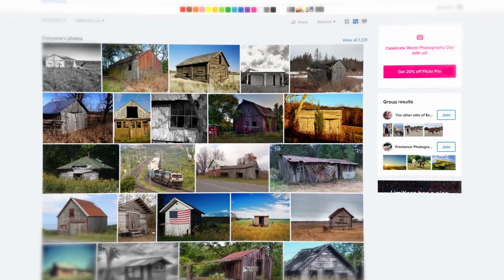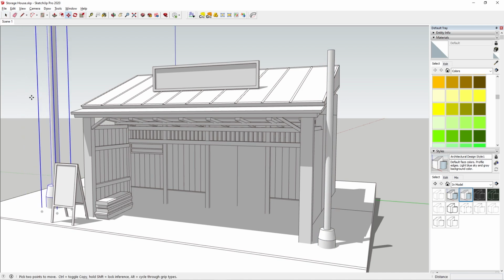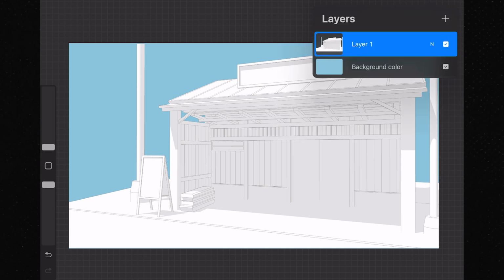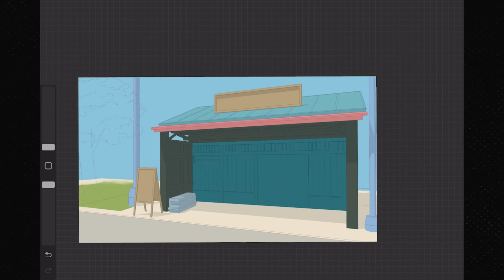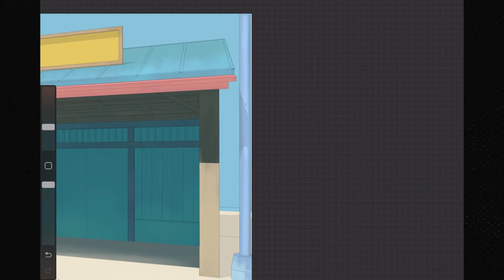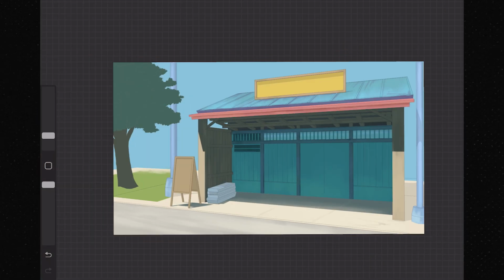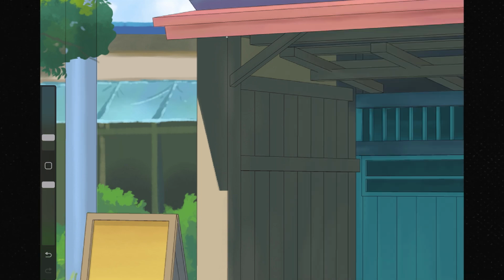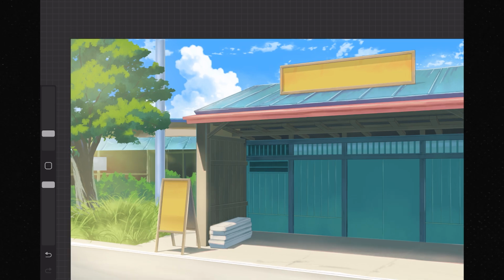The only anime background art tutorial you'll ever need...Maybe